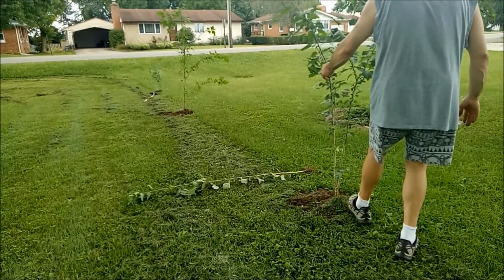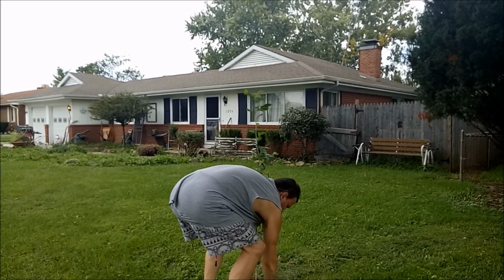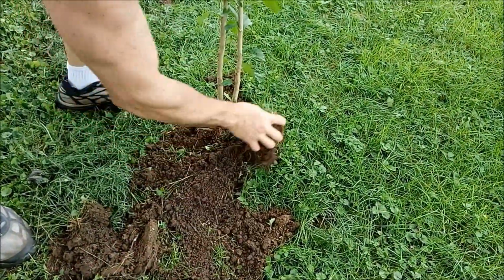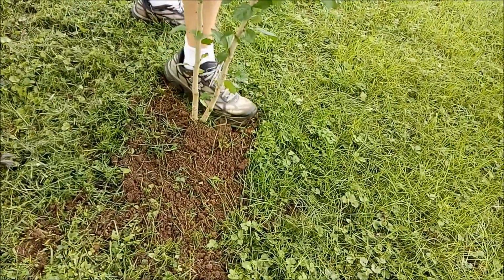Driving the mower for fun and planting (american filipina couple)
Learning to do the mower is fun and enjoying. as the weather is very nice, been raining for few days and hubby is cutting the grass and planting...